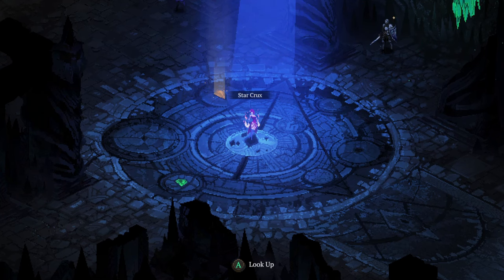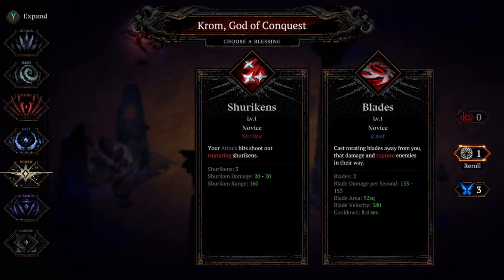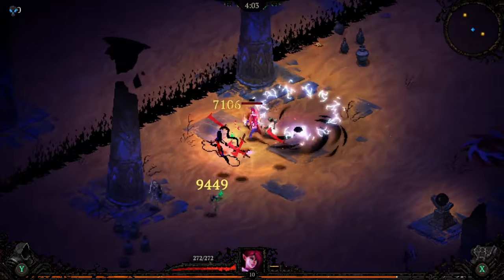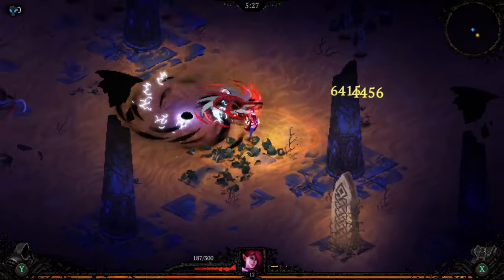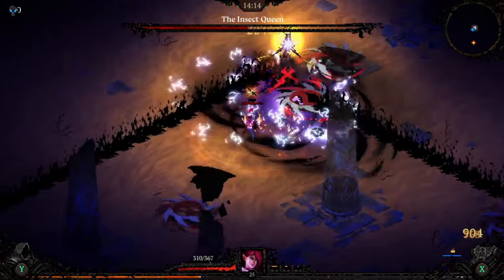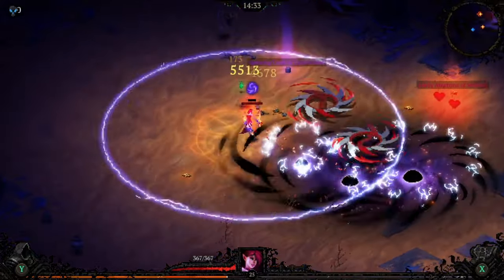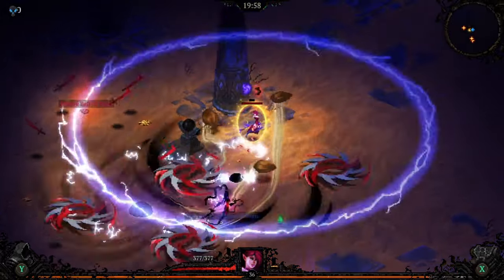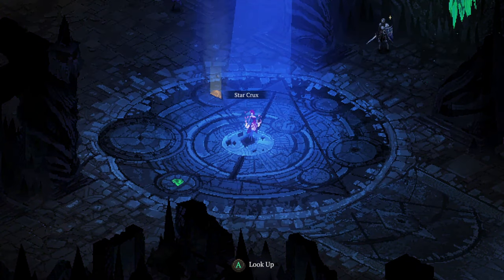Darkness 100 Dash Merris Build Guide | Death Must Die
Today we have a build guide for Dash Merris at Darkness 100. We finally got a build together for Darkness 100 using Dash Lightning Ring! Enjoy.